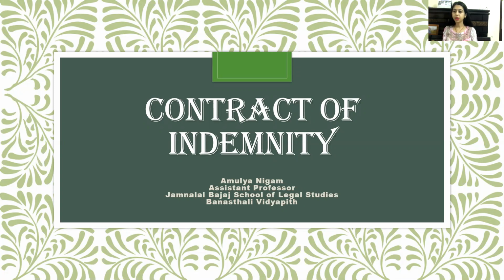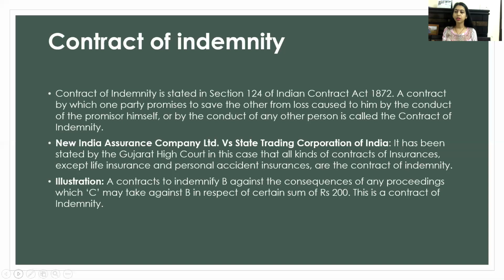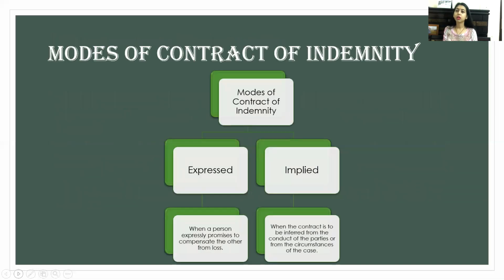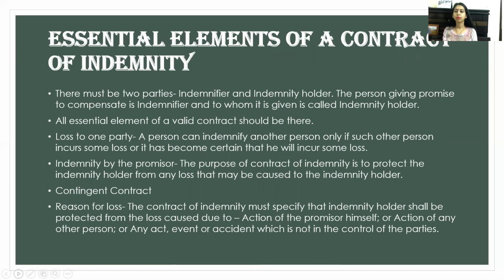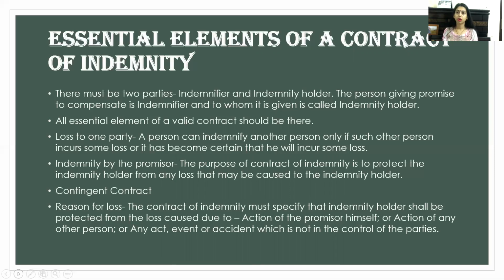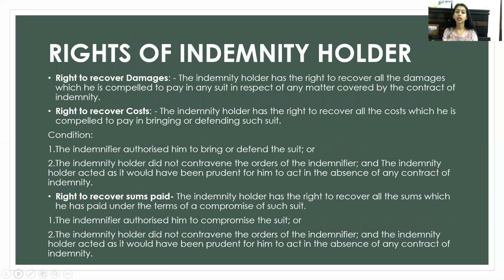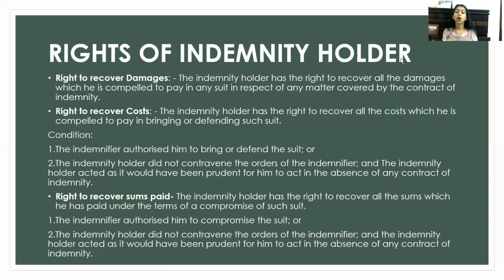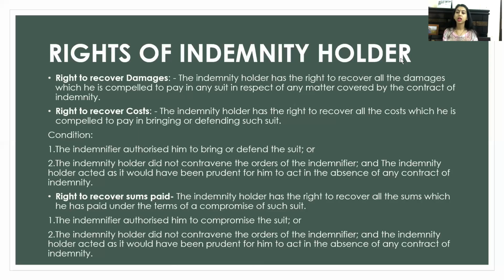Contract of Indemnity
— Indian Contract Act, 1872 (Section 124)

📘 Definition – Section 124:
“A contract by which one party promises to save the other from loss caused to him by the conduct of the promisor himself or by the conduct of any other person, is called a contract of indemnity.”

🧾 Key Elements of Contract of Indemnity:
Element Description
Parties Involved 1. Indemnifier – The one who promises to compensate for the loss
2. Indemnified (or Indemnitee) – The one who is protected against the loss
Loss Must be caused by the conduct of the promisor or any third party
Promise To make good the loss suffered by the indemnified party

✅ Example: A contracts to indemnify B against the consequences of any legal action taken by C. If C sues B, A must cover the damages.

🔐 Rights of Indemnified (Sec. 125):
When sued, the indemnified is entitled to recover from the indemnifier:

All damages he is compelled to pay in a suit.

All costs he incurs in defending the suit (if conducted prudently).

All sums paid under a reasonable settlement.

⚖️ Essentials of a Valid Indemnity Contract:
Must have consideration, offer, and acceptance.

Can be express or implied (from conduct).

Can be oral or written.

Loss may be actual or anticipated (but courts generally allow claim only after actual loss).

🔄 Indemnity vs Guarantee (Quick Comparison):
Feature Contract of Indemnity Contract of Guarantee
Parties 2 (Indemnifier & Indemnified) 3 (Principal Debtor, Creditor, Surety)
Liability Primary liability on indemnifier Surety’s liability is secondary
Purpose To protect against loss To assure performance or payment
Number of Contracts One Three contracts involved

📚 Important Case Laws:
Gajanan Moreshwar v. Moreshwar Madan (1942) – Indemnity can be enforced even before actual loss if liability is certain.

Osman Jamal & Sons Ltd. v. Gopal Purshottam (1929) – Implied contract of indemnity recognized.

📝 Conclusion:
A contract of indemnity is a powerful legal tool to protect a person from potential loss or damage. It is widely used in insurance contracts, agency contracts, and commercial transactions where risk is involved.